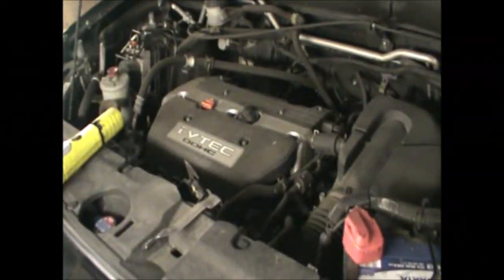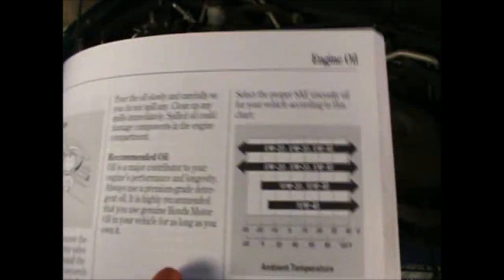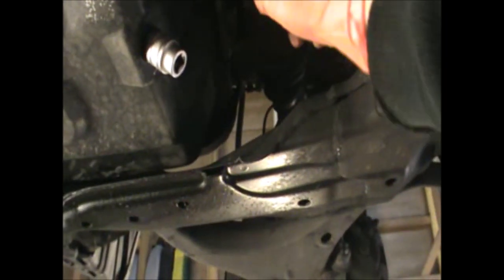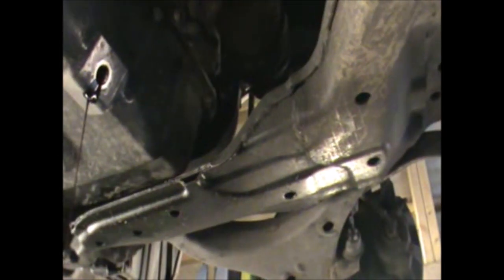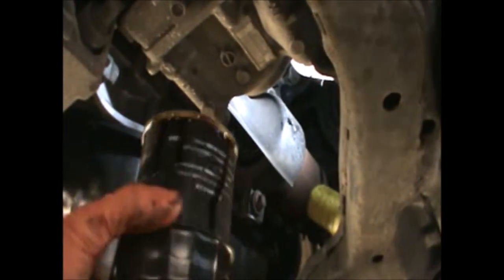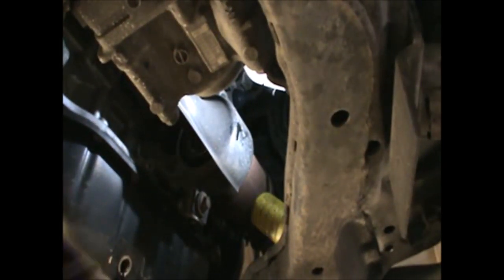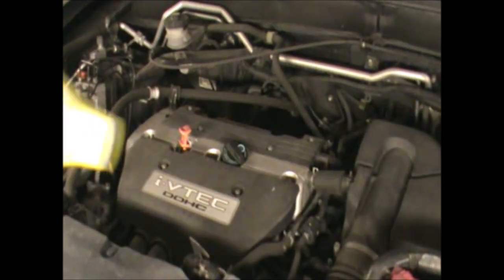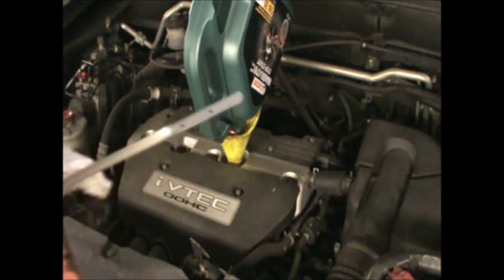Honda CRV 2005 Auto 2.0 Oil and Oil Filter change removal and replacement